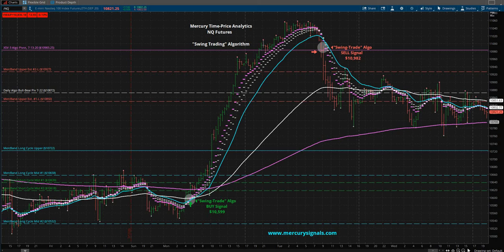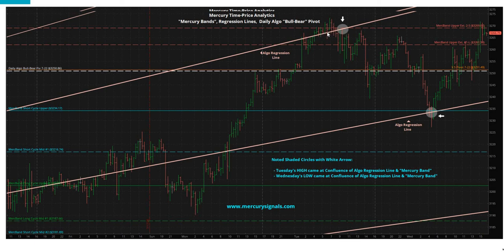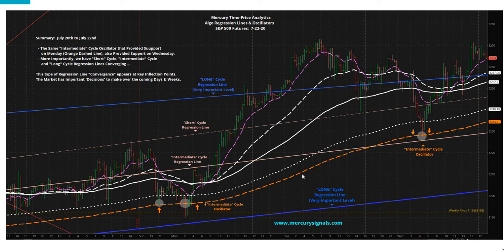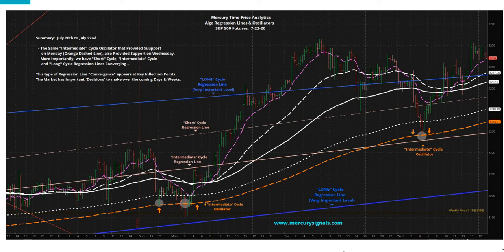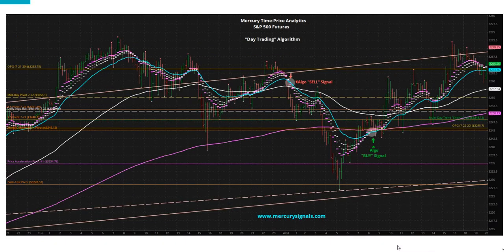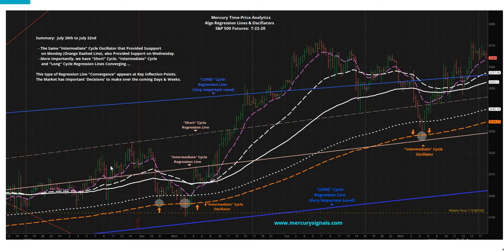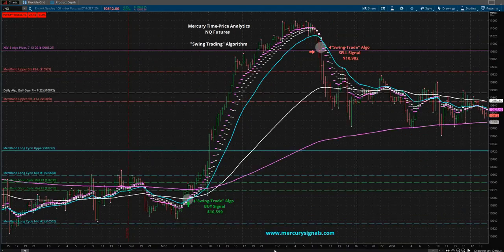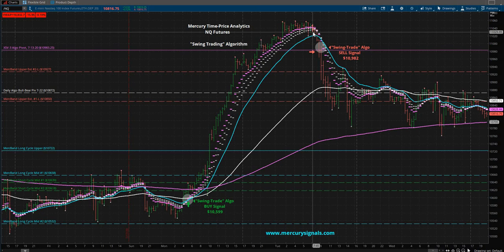"Fireworks Coming!" - Daily Futures Trading Update with Mark Anthony, Mercury Time-Price Analytics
Trade Like the Pros: E-Mini S&P Futures, NQ Futures, Options, SPY, QQQ AAPL, MSFT, AMZN, FB, NFLX, NVDA, INTC using our Proprietary "Multi-Time Cycle Analytics" Algorithm.

Profit from our "Mercury Bands", Time-Price Oscillators, "XSV" Algo Pivots, Algo Regression Lines, Institutional Algorithmic Pivots & Professional Trade Management.